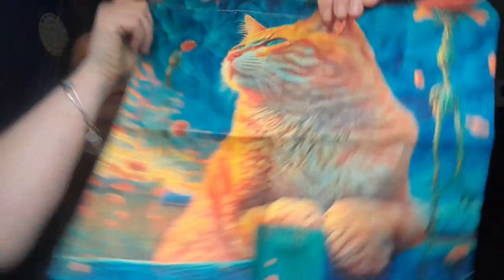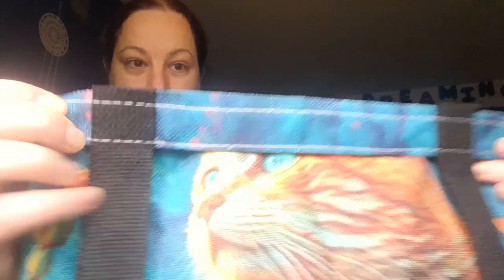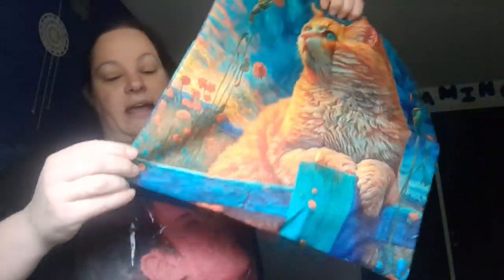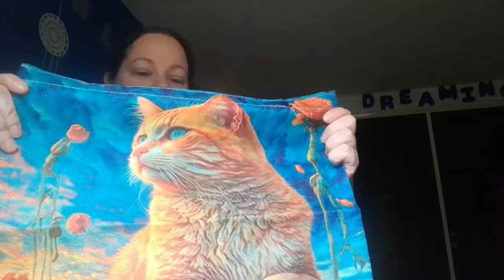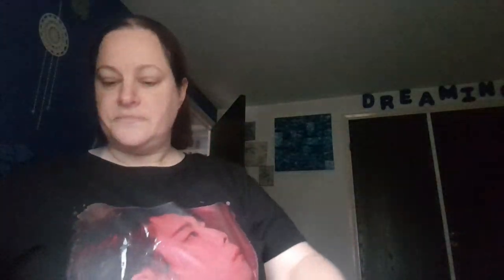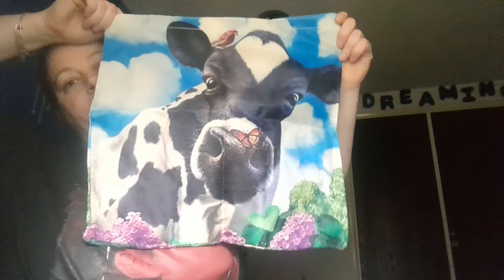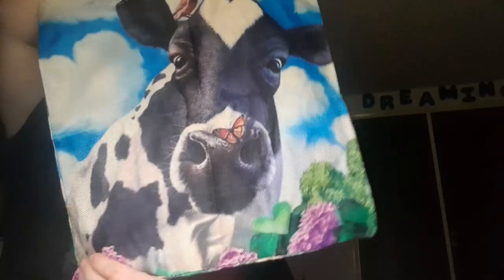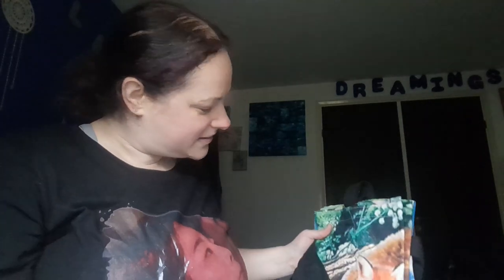Aaaand more Wiskf bags of happiness for projects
In need of a new project bag? Try Wiskf

Or maybe you like the eco ethics of Darn Good Yarn?

Do you love Lionbrand as much as me?

(Things in these lists are the cheapest I could find at the time of adding. Some items Aren't necessarilly EXACTLY what i would like, but they would be very handy)

Etsy wants

Postal address -
Miss.Lisa.LadybirD,
Leaves,
32, Spring Gardens,
Burton Latimer,
Northamptonshire,
NN15 5NS,
United Kingdom